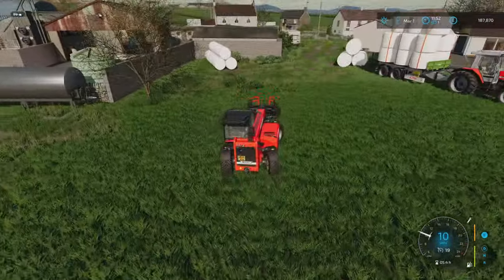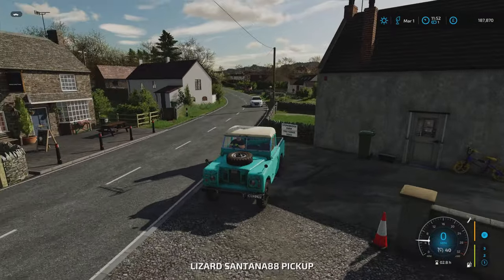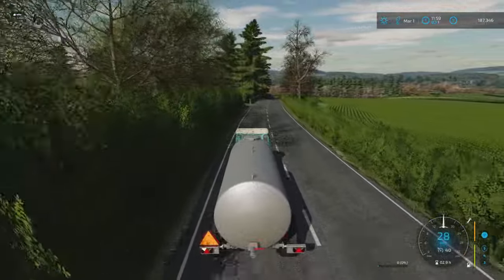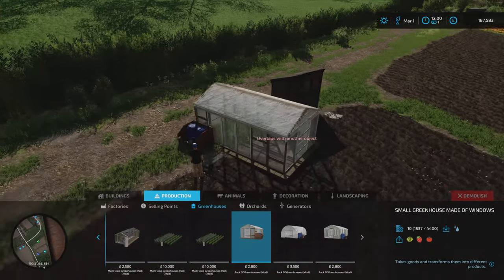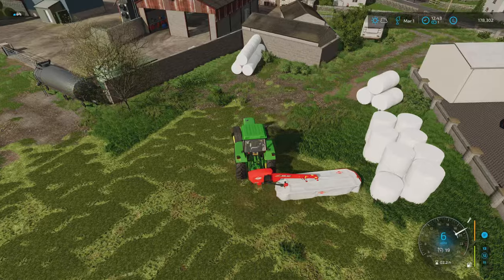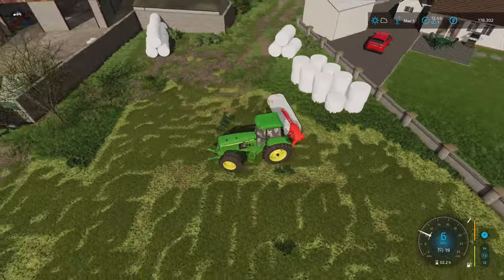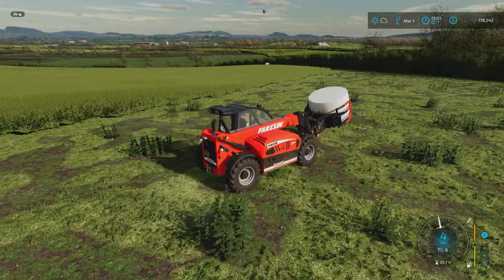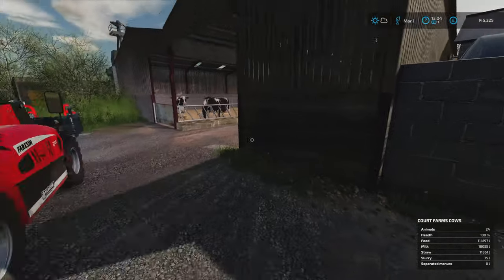FS22 | COURT FARM | Ep20 | DIY GREENHOUSES? | Farming Simulator 22 PS5 Let’s Play.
Map By: Oxygendavid. Game By: GIANTS Software.

In this series, I have ‘ACTUALLY’ been contacted by Kaleb Cooper from Clarkson’s Farm to work at Court Farm, for his contracting business!! In this 20th Episode we are out and about tidying up all the scattered silage bales after winter. The next ‘improvement’ at the allotments is implemented and we need grass for the bunnies!

Normal economy.
3 day months.

Mods used:
Season 1 & 2 DLCs,
Lizard Santana88 Pickup By: AFModding,
Claas Arion 500 Series By: Arek,
Lizard L200 By: VincoMods,
ISARIA Color And Range Extension By: Achimobil,
Precision Sprayer Pack By: Nico Du 55,
Water Pack + Picnic Decoration Pack By: OmaTana,
Placeable Pack Farmhouses By: ALiEN JiM,
Case Puma 200 CVX Series Tier 3 + New Holland CR9.90 By: STv-Modding,
Lizard PB5-032 By: BlendArt,
Güttler PW640 ASL MASTER By: ErikFS,
Kuhn Axis 402 By: Kamilos0397,
Homemade Liquid Tank By: TomSky,
Livestock Transporter Package By: Bayern-Agrar,
Daily Deductions By: ajFarmer,
Cressoni Compact 10 By: SMI Modding Team,
Massey-Ferguson 3000 Series + John Deere 6M Series By: blauea,
Lizard TurboHarrow 600 By: VertexDezign,
DF M2680 By: Deus_Volt,
ROBERT HYDROPAIL1 By: paulo5090r,
Fliegl Trailer Pack By: JMZ,Vnsfdg2,
Vicon PS 1004/1654 By: no.naim,
Lizard Airsem 6040 By: Langreomodding,
Apple Tree With Factory By: stefan1997,
Manure Pellet Production + Malt Production By: ZoddelZockt,
Sell Everything By: Schultz Modding,
Pumps n' Hoses Pack By: Creative Mesh,
Handsaw By: Valek,
Decorative Details Pack By: TrianglesTrouble,
Concrete Fence And Gates By: Kamilos0397,
MAN TGX 26640 Box Pack By: By TB.Simulationen,
Massey Ferguson Small Classics By: PeterJ,
Lamborghini R6.250 By: Gamingflo,
Akpil Bulwa 2 By: JMZ,Vnsfdg2,
Ultima Pack By: IJ Creative Design,
Fendt 500 Vario Series By: Schnibbl Modding,
Fendt Cargo Package By: Bayern-Agrar,
Lizard Loader QM Extra By: ARM-Team,
Pallet Autoload Trailer By: Adams Kong,
Lizard 4100 By: VincoMods,
Unia Grudziadz U-601/0 By: ZimowyWojownik,
Lizard TR500 By: Gian FS/ML Modding,
Meprozet S-069/1 By: Zimov,
Pack Of Greenhouses By: BarT,